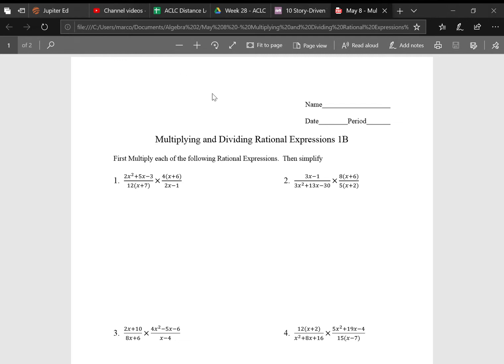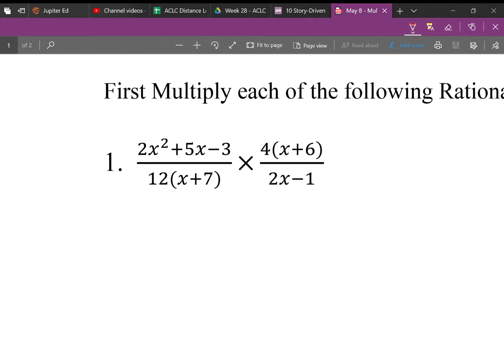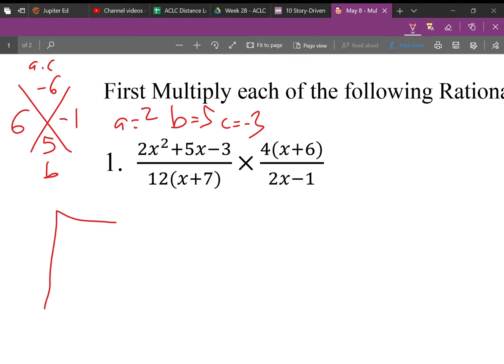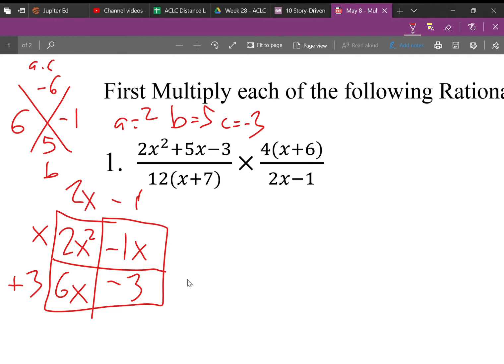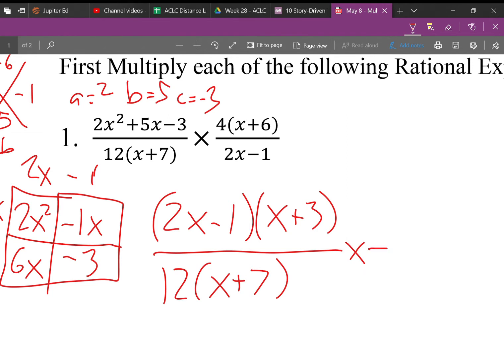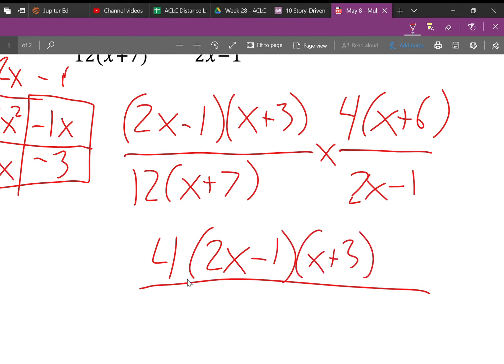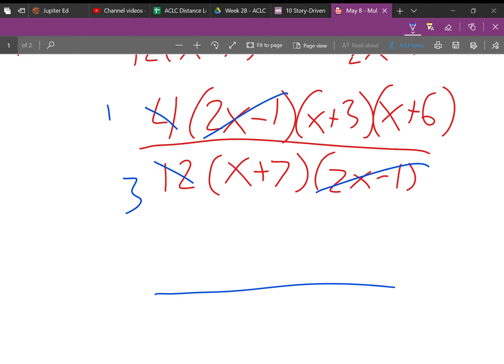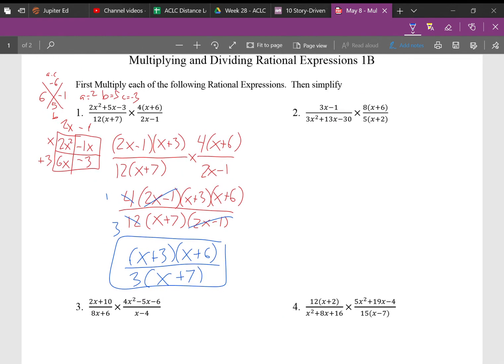Multiplying and Dividing Polynomials 1B #1